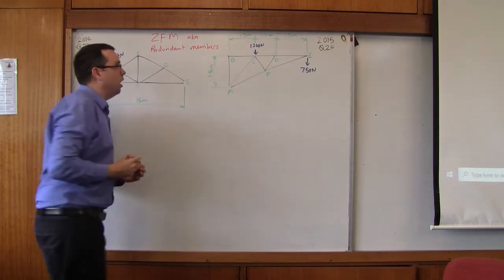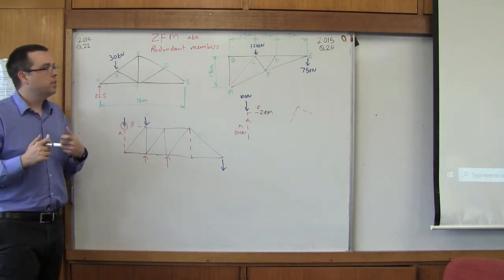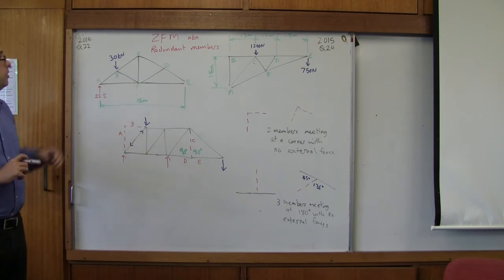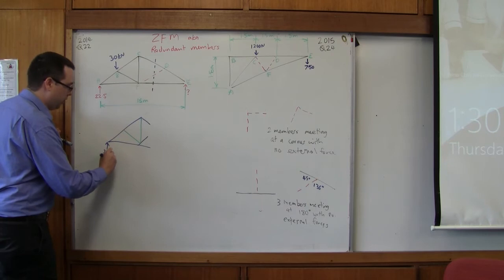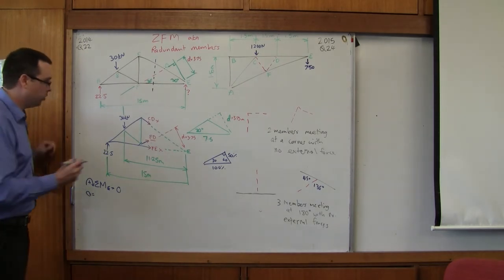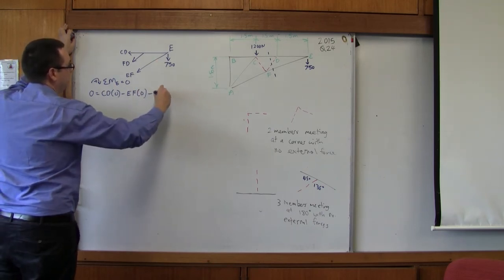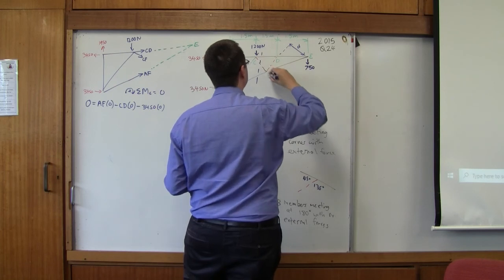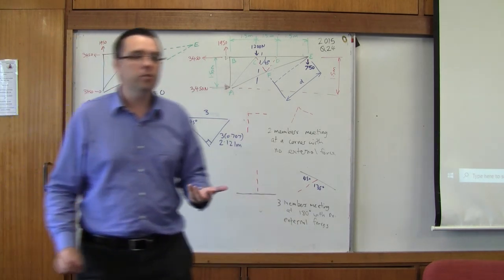Zero Force Members